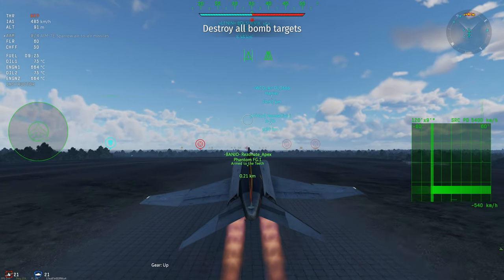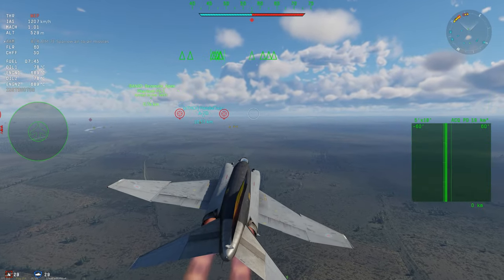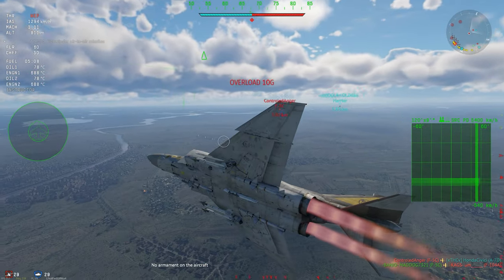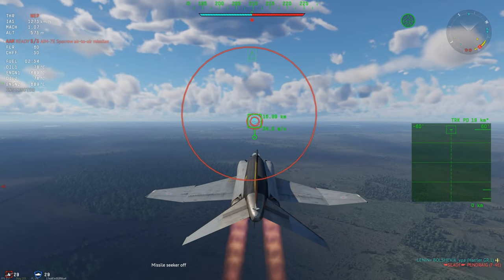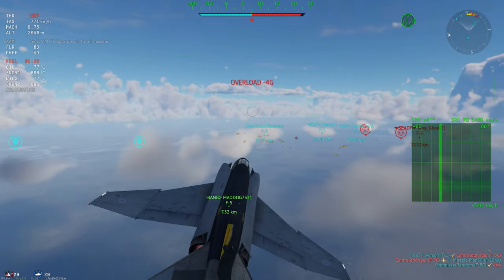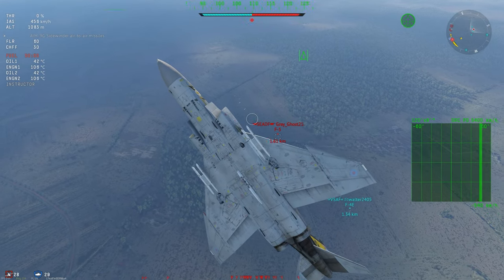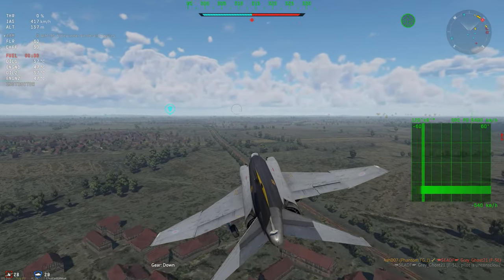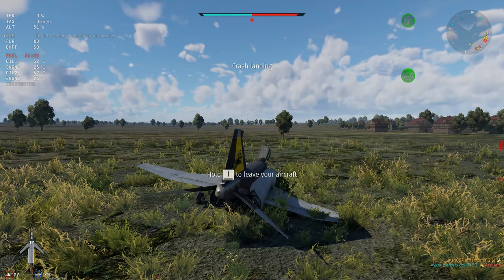Flying a F-4 Phantom for the First Time with Doppler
Bit of left over footage, I've never liked phantoms but recently I have been learning to fly the F4's. But with the new update these things have doppler radar or at least the British and Japanese Phantoms do.